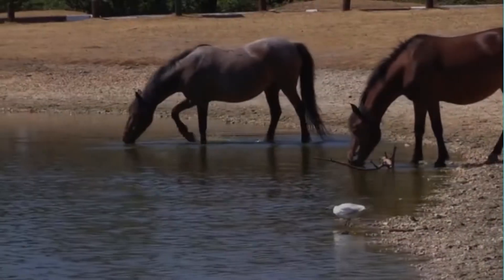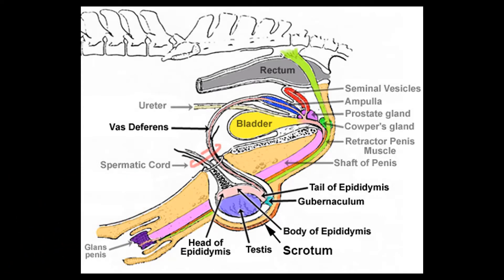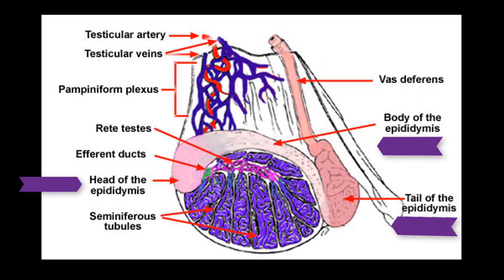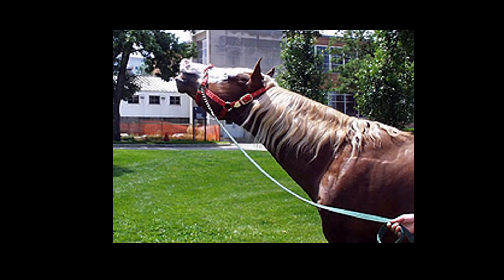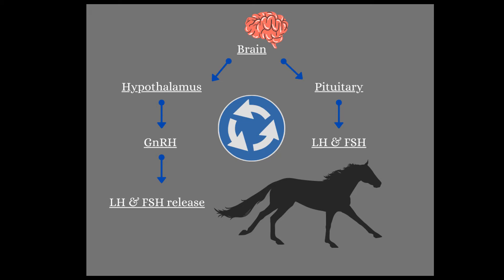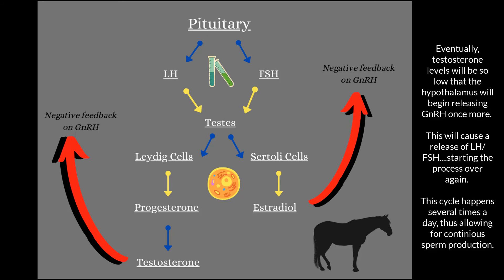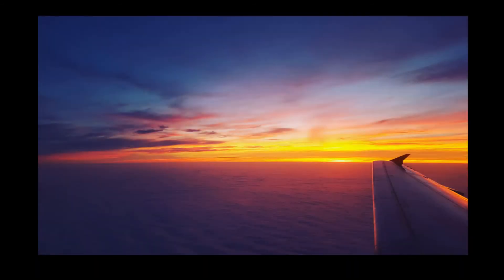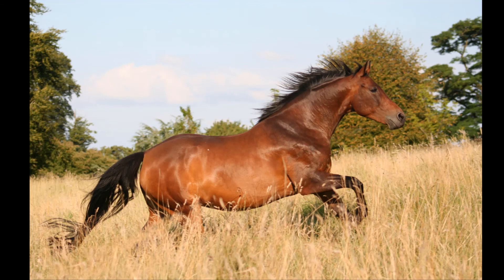Stallion Series 1: Stallion Anatomy and Physiology